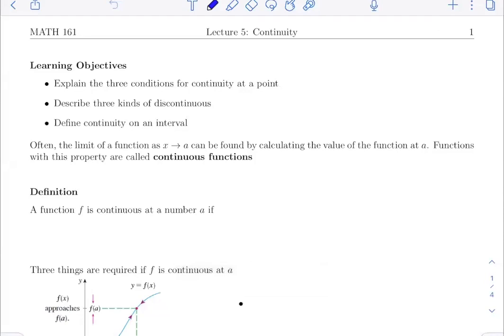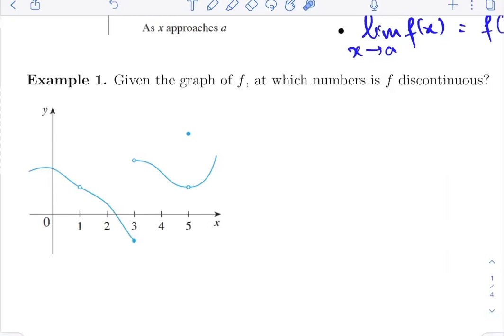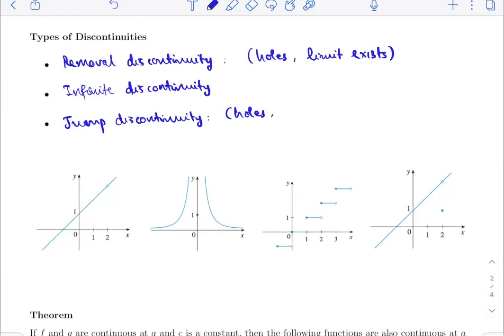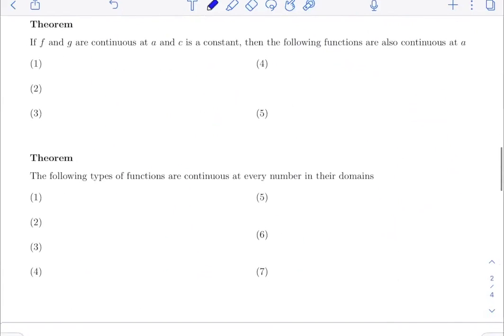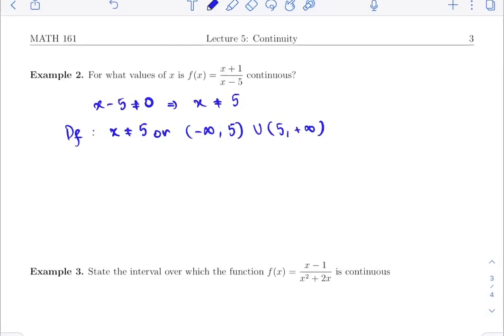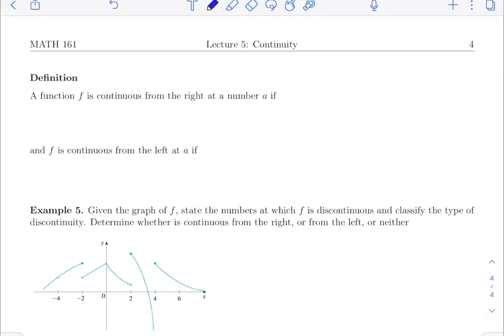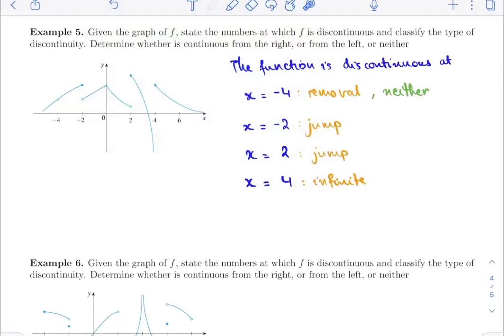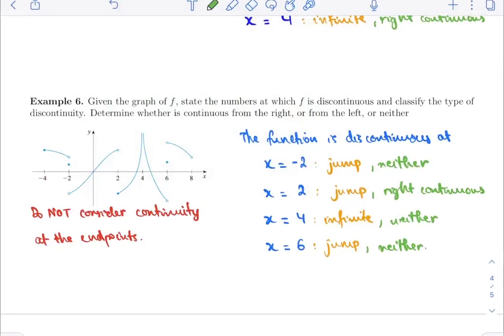Lecture 5: Continuity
We explore the concept of continuity and classify the different types of discontinuity